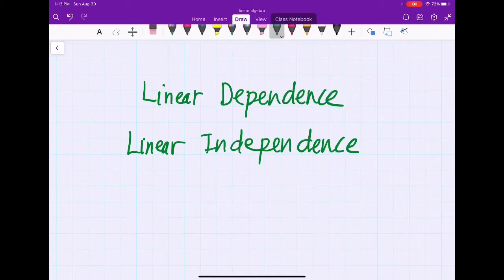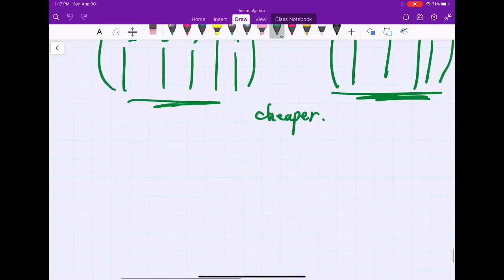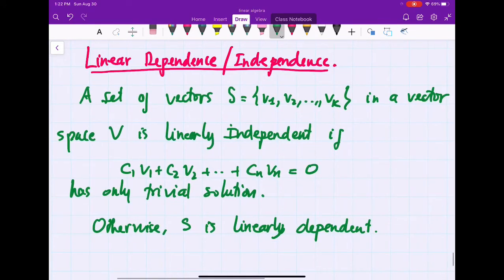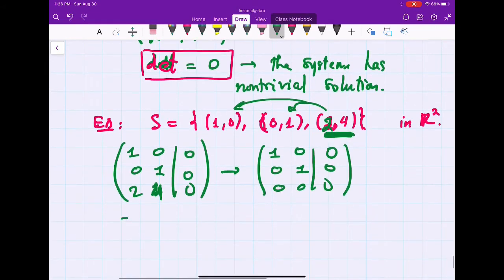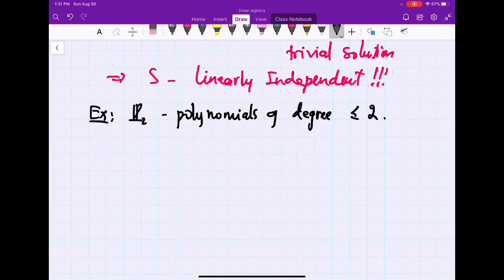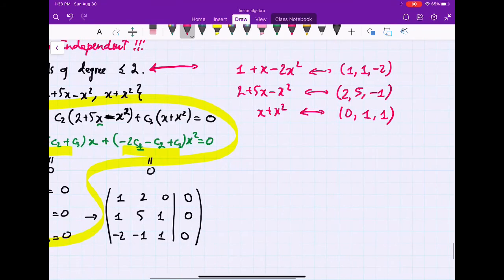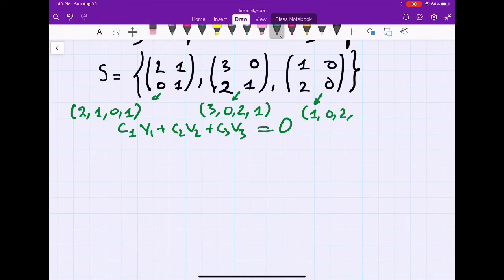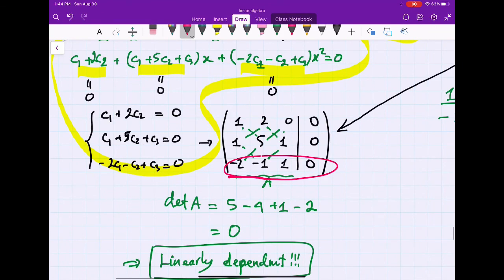LA. Linear Independence, Linear dependence